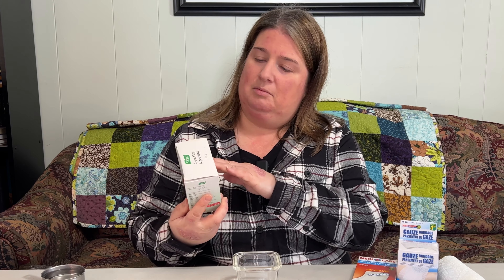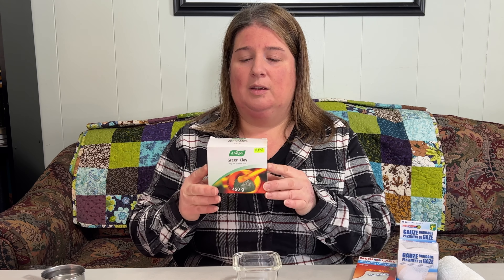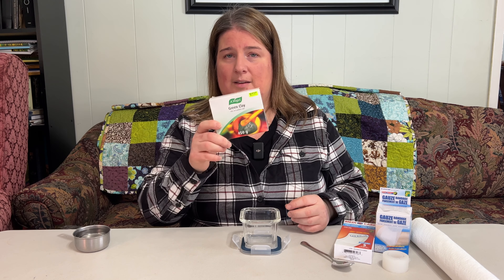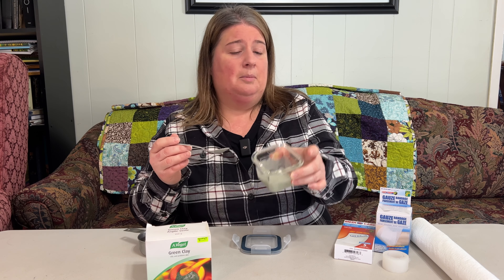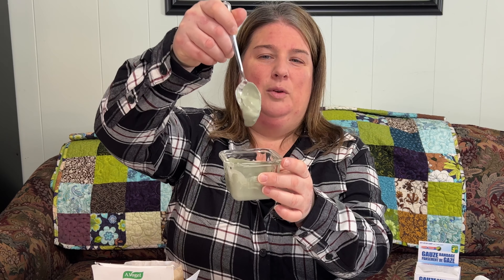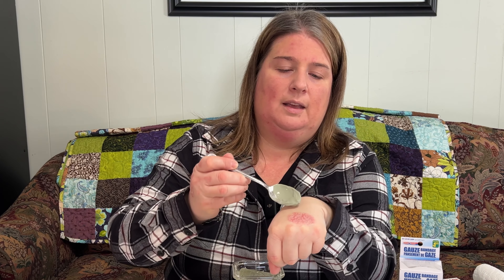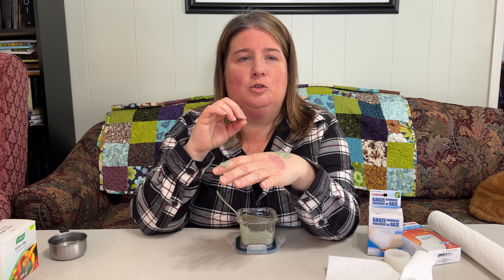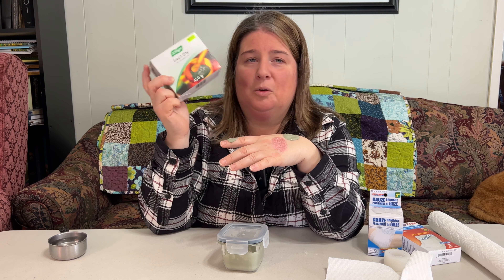Instant Burn Relief Revealed! Must-try Method!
Want instant burn relief? Try this amazing natural remedy for burns as well as bug bites! We have been using green clay for burn relief and bug bites for years. It is easy to use, inexpensive and really helps sooth the skin. Natural remedies have been around for generations and I believe they still have value today.

Ploughman's Backyard
Denbigh, Ontario
K0H1L0
Canada